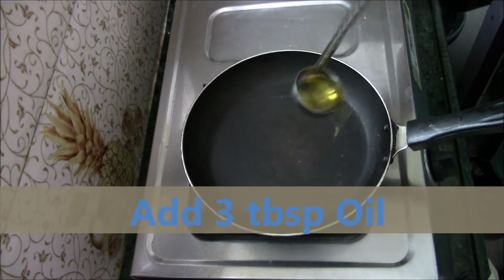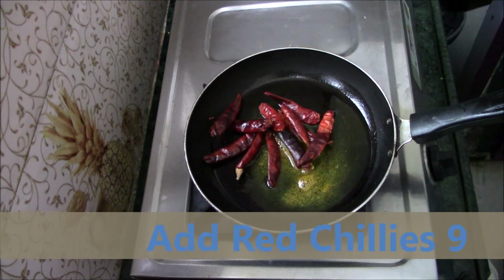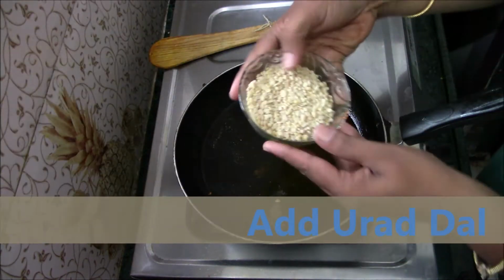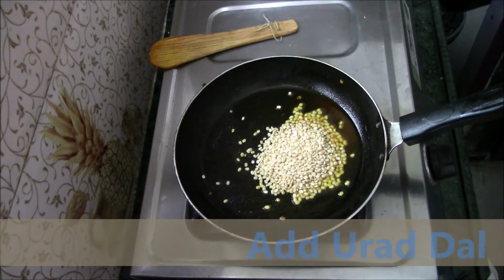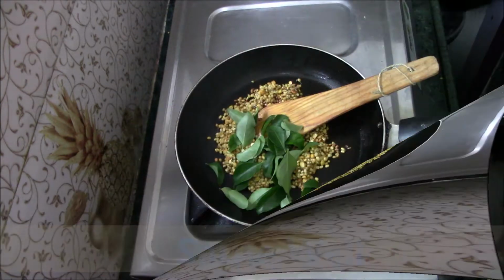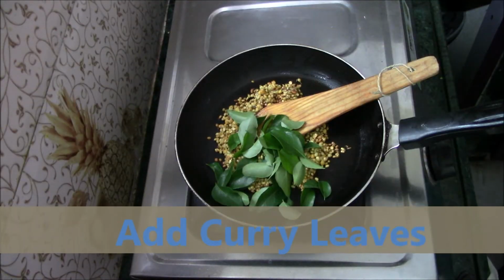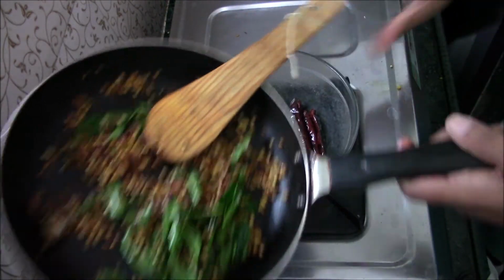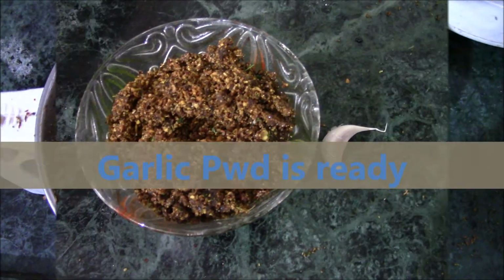Velluli Kaaram || Garilic Powder || Lassan ka powder || Powders || Healthy Recpies ||AvanPakasastram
hi friends,
Welcome to AvanPakasatram. Myself Anusha and My friend Ramya, we both had started this channel to share our cooking skills. In this channel we will share cooking recipes. All the recipes are tried and tasted by our families.

Garlic Powder:

Required Ingredients:
Garlic - 10 cloves
Curry Leaves – 3 Stems
Tamarind - a small ball
Tampering:
Urad Dal – 1 tbsp
Chana Dal – 1 tbsp
Red Chillies – 9 in no
Mustard Seeds – 1 tbsp
Dhaniya Seeds – 1 tbsp
Zeera Seeds– 1 tbsp
Hing – 1 tbsp
Directions:
On the flame
Place a pan
Add oil
Fry Red chilies
Fry till Golden Brown
Keep Aside
Tampering
Place a pan
Add oil
Add Urad Dal
Add Chana Dal
Add Dhaniya Seeds
Add Jeera Seeds
Add Curry Leaves
Add Hing
Saute Well
Fry till golden brown color
Mix all the ingredients and make a fine powder
That’s it

My official PINTEREST pin:
AvanPakasatram:

My other YOUTUBE channels:
AvanAdvaitham
Avan&Ramya

My writings:
దయచేసి నన్ను ప్రతిలిపిలో అనుసరించండి :
ప్రతిలిపిలో మరెన్నో కథలు, కవితలు, వ్యాసాలను ఉచితంగా చదవండి

For   follow the following Link
Stotras in 9 lanugages:

Search "anusha pavan kumar" in Google Playstore and get remaining apps also
Jai Hind